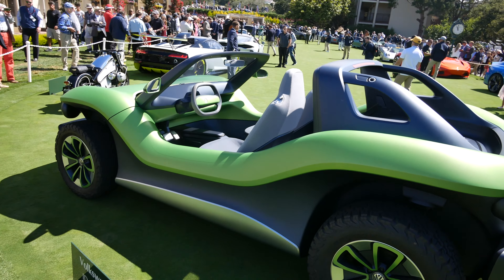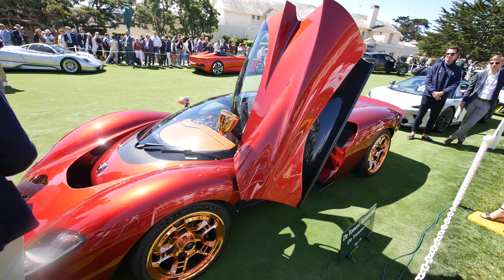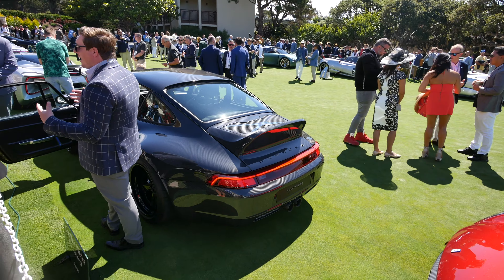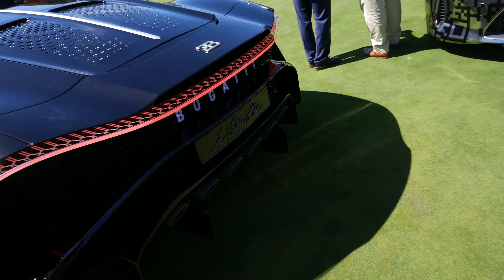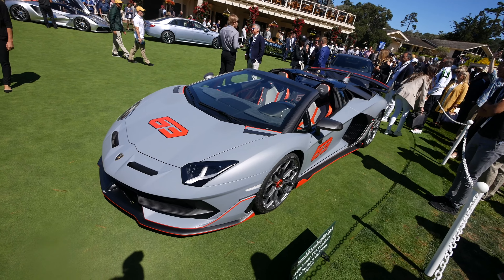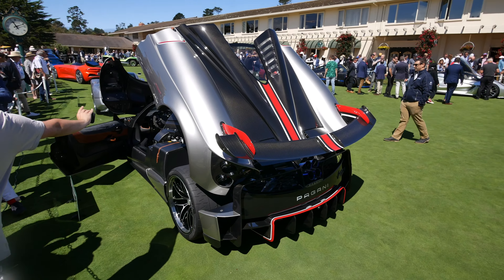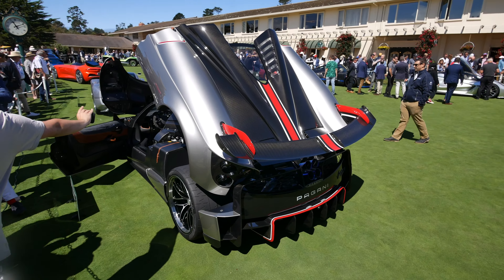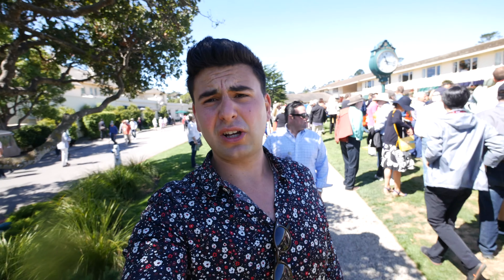Here are the Most SIGNIFICANT Upcoming CARS of the Year....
Every year on the day of the Pebble Beach Concours the public gets to view the concept lawn. More than just the exclusive grass under their wheels, this is a place where you get to see some of the most anticipated and limited production cars and concepts of the year on display in one place for your eyes to digest all the angles.

Thanks for all your support so far. Your comments, views, and likes light a fire under my butt to always improve and bring you these videos.

Follow Dyllon elsewhere... @ifcarscouldtalk

M Y  E Q U I P M E N T  S E T U P

This is the cheapest equipment you can get for the best possible result!

Wide Angle Lens
Lapel Microphone
Wind Sock
High Rate Memory Cards
Multi-Battery Charging Kit
Flood Light
Mini Tripod
Full Sized Tripod
Equipment Bag